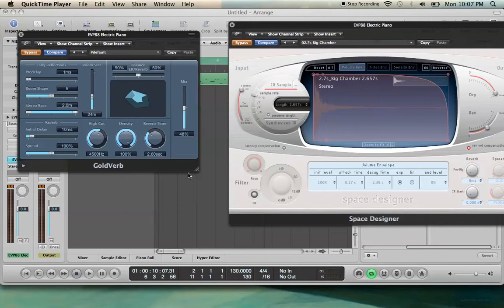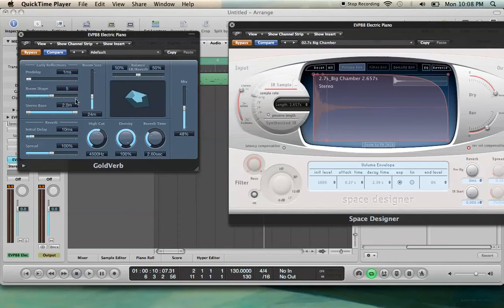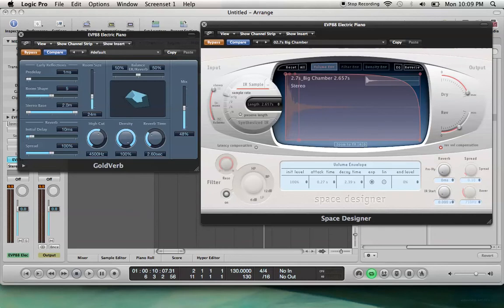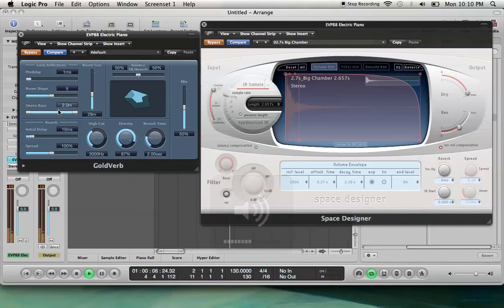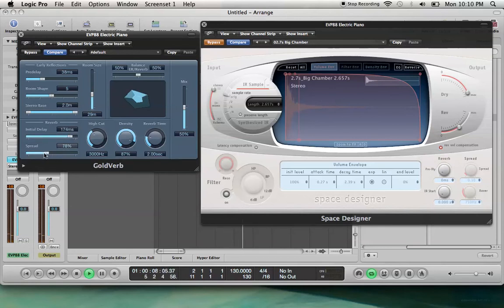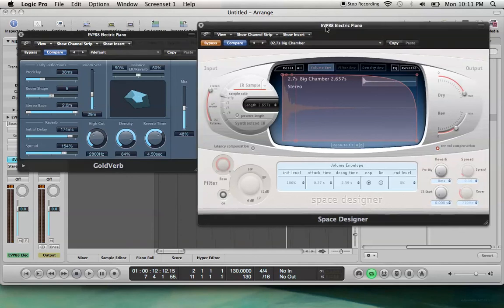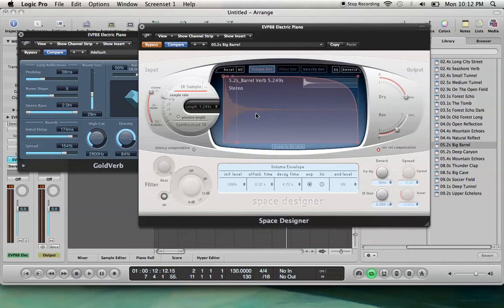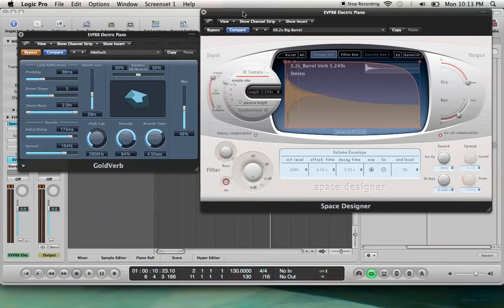Algorithmic vs. convolution reverb plugins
Hi There!

Thanks for assessing my assignment! Any feedback would be amazing.